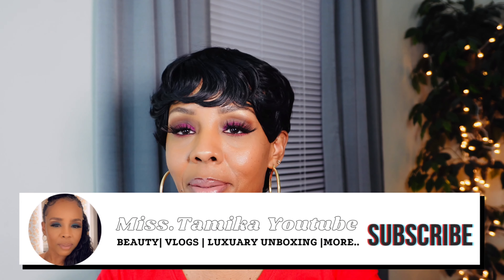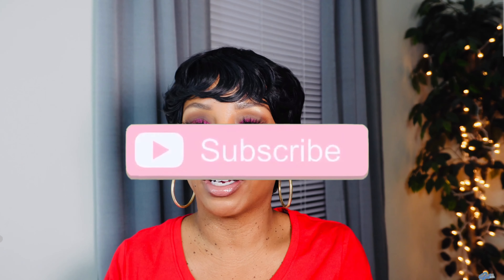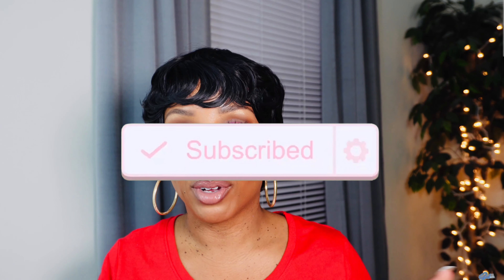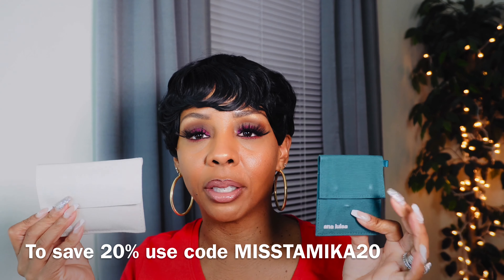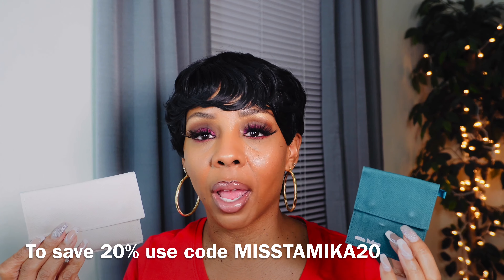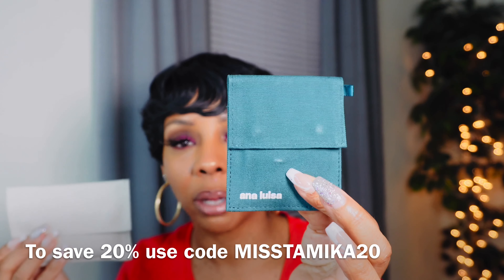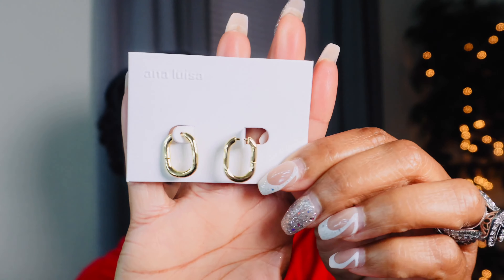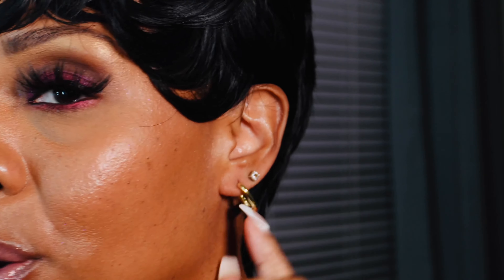Must Watch ♡ Louis Vuitton & Gucci favorites♡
I know you and your loved ones will adore them!

Miss. Tamika

XOXOX0